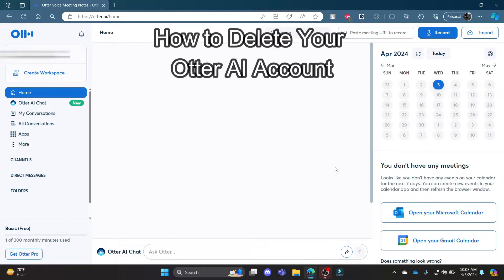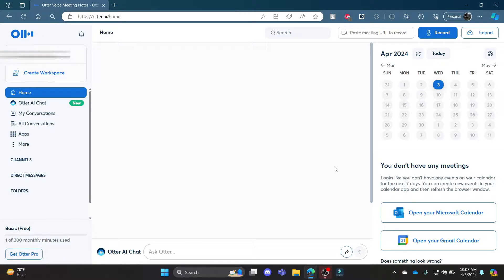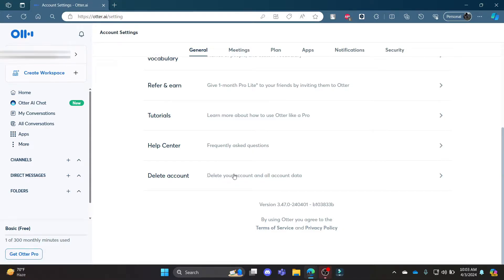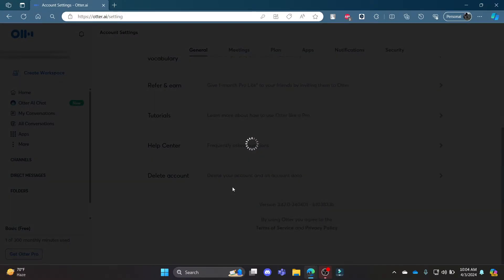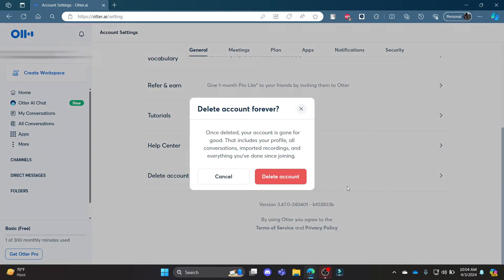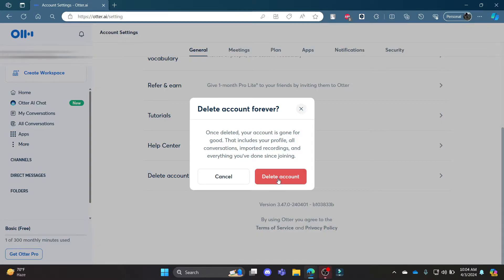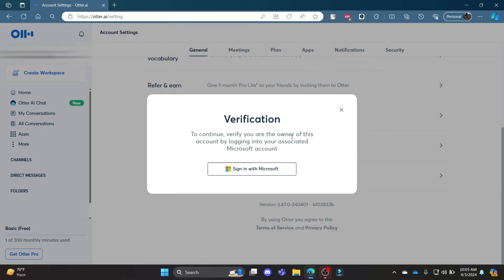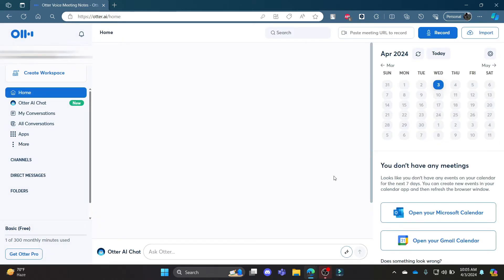How to Delete Your Otter AI Account (2024) | Remove Your Otter AI Account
If you need to delete your Otter AI account, this video provides a comprehensive guide on how to do it safely and securely, ensuring that your data is completely removed from the service.